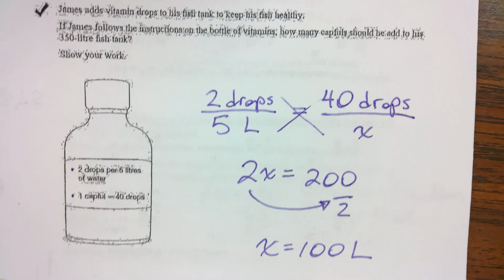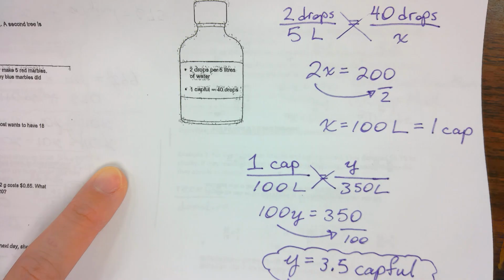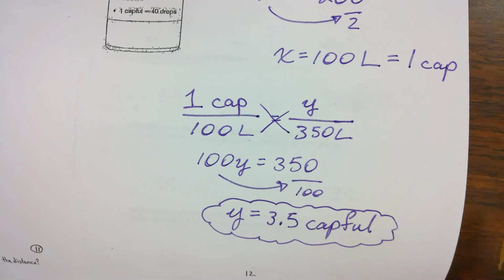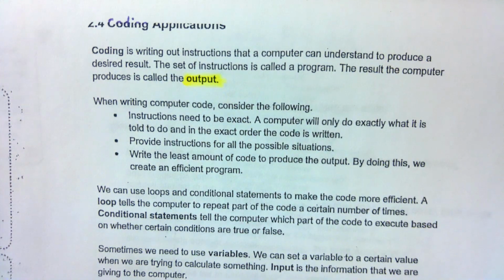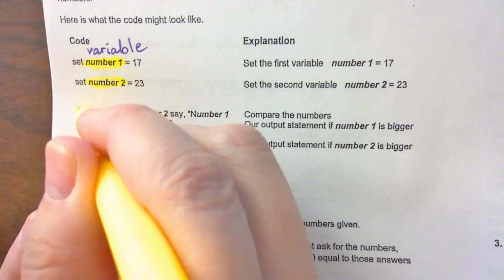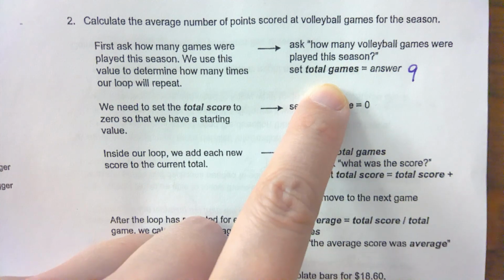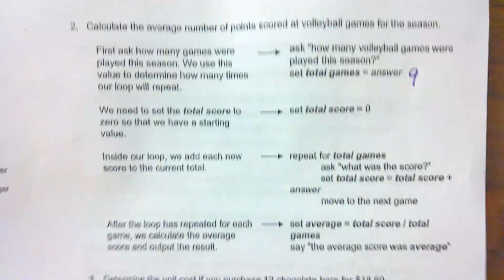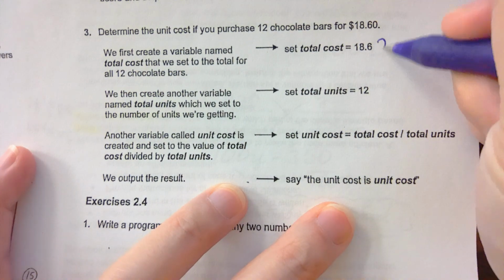Grade 9 Math: Ch2 Pg.14-18